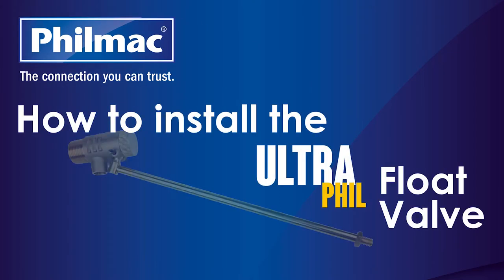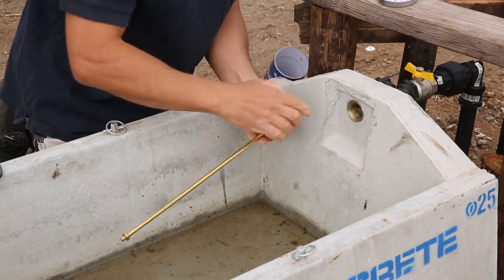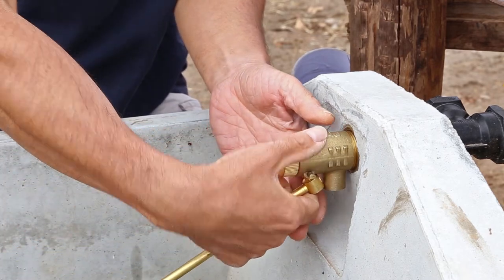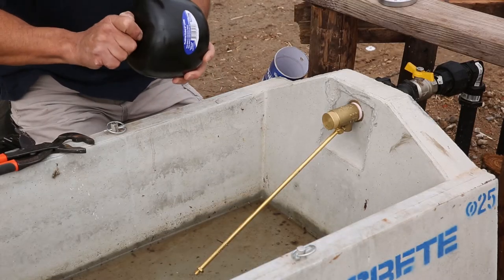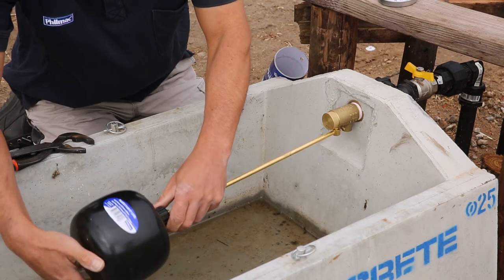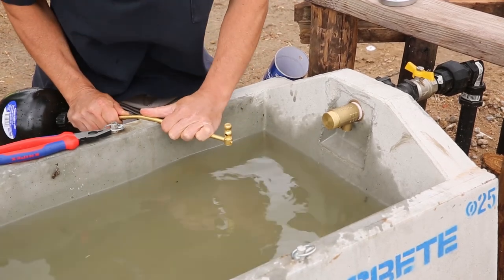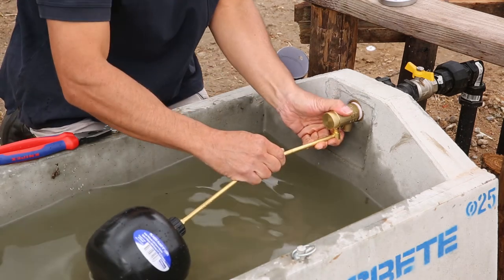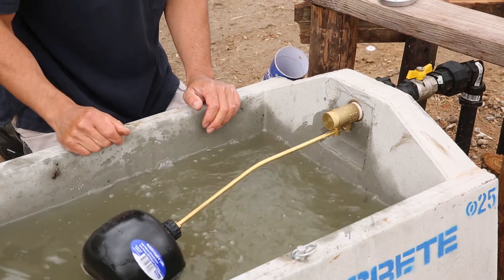How to install the Philmac UltraPHIL Float Valve